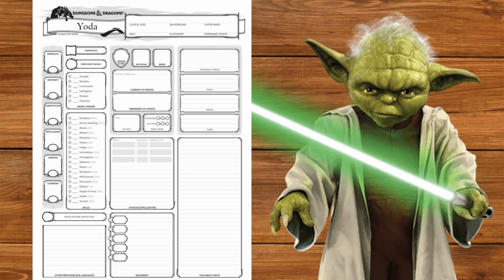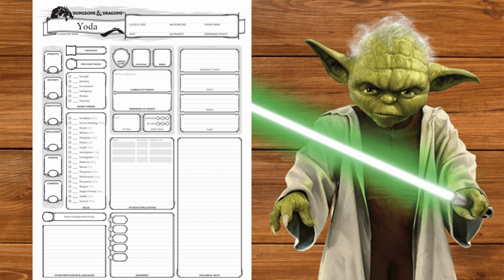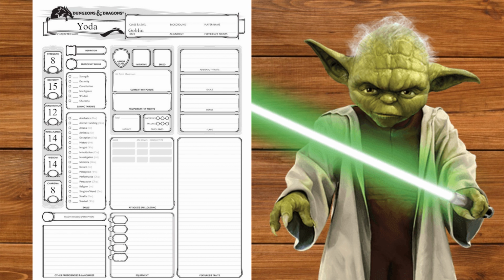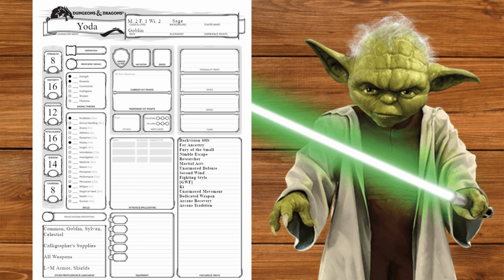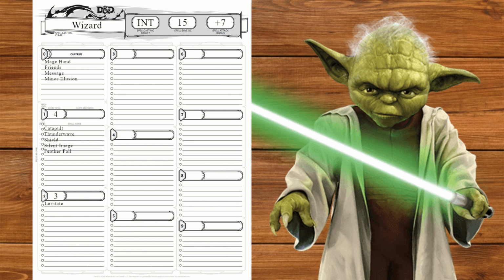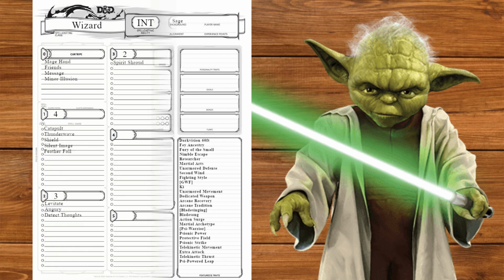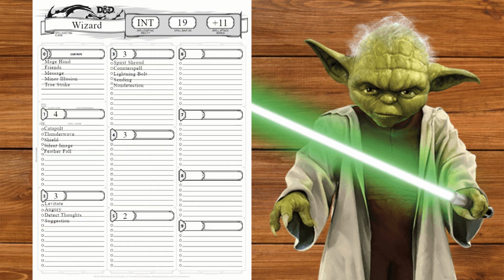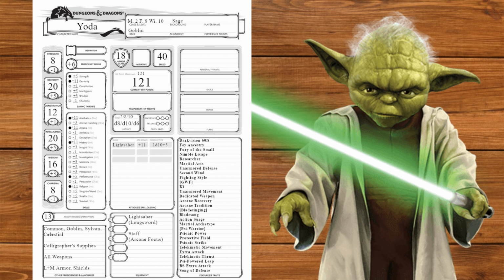Nephilim Builds | Yoda (Star Wars)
Size matters not.

Song used is "Yoda's Theme | EPIC Cover Version | Star Wars" by JoHop Beyond.